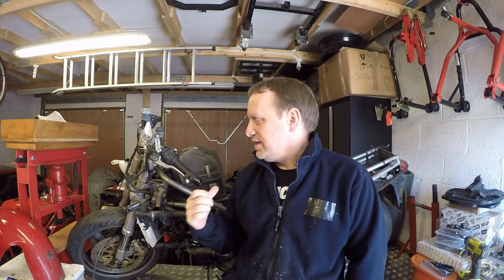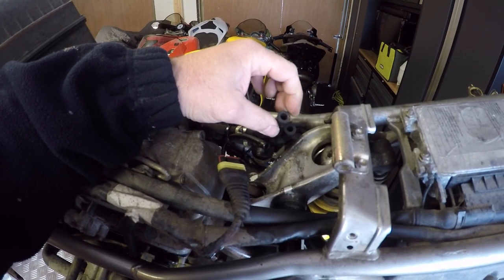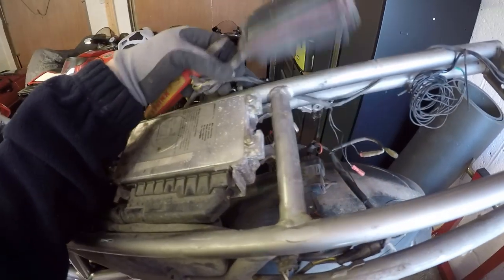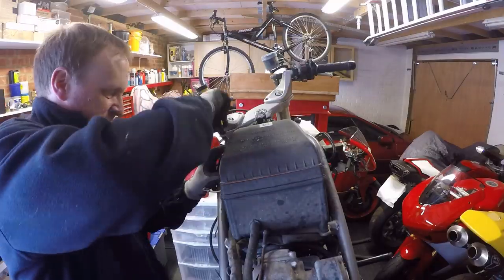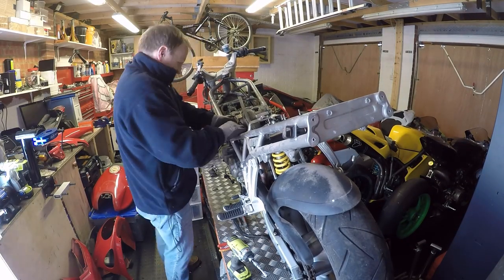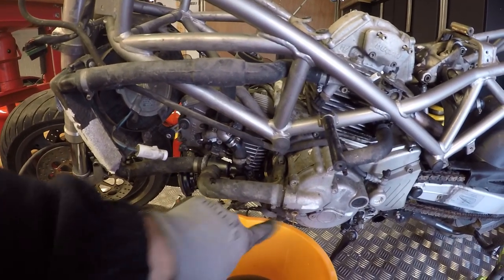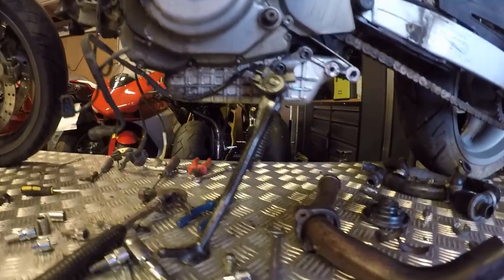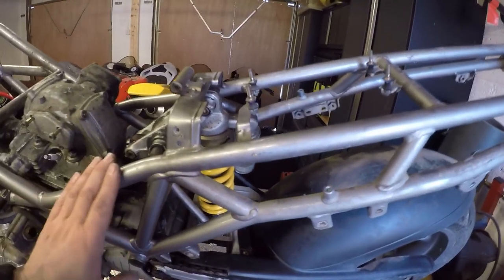Ducati ST2 Restoration Project Video 3- Stripping the bike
Video 3 in the Ducati ST2 Restoration series sees me strip the bike down to a rolling chassis with just the engine left in it.
I remove the wiring loom, airbox, throttle bodies, undertray, oil breather box, water pipes, radiator, exhast and centre stands.
Along the way I find more problems that will need resolution during the build.

At the start of the video I will talk through the progress made on some of the part taken off with the fairing.

The next video will aim to get the engine out and the chassis broken down to component level.